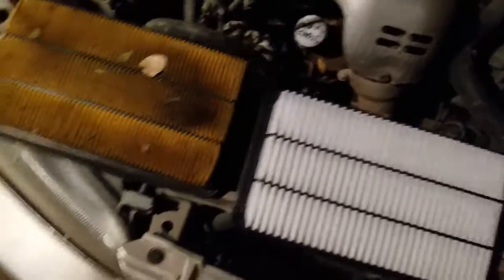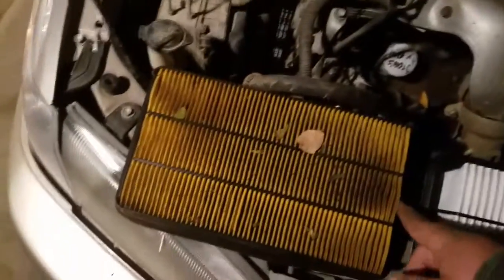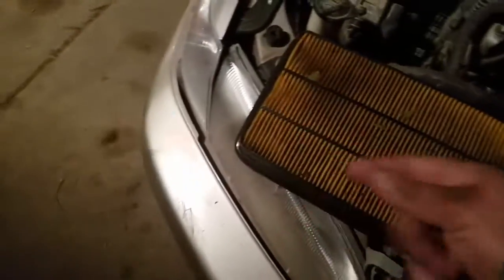Change your air filter